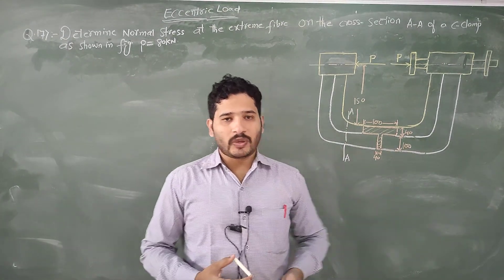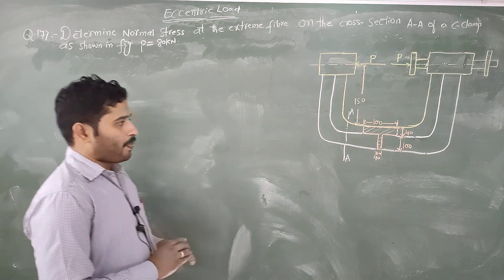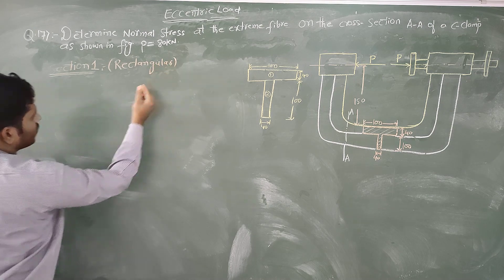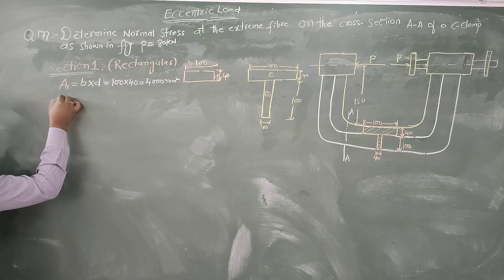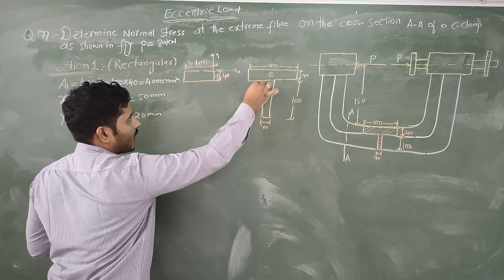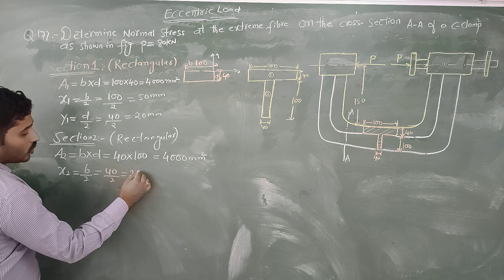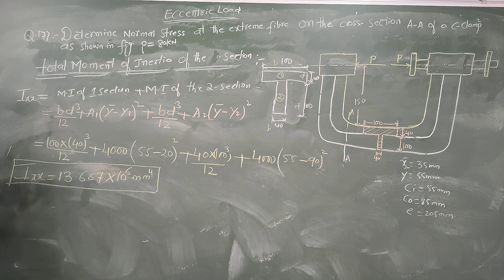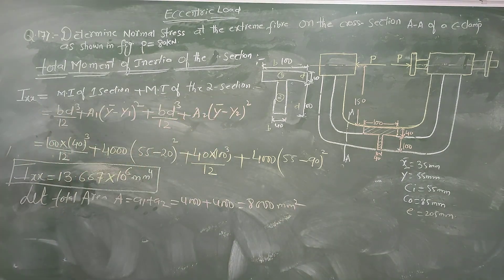LECTURE 17:PROBLEM 17 ON ECCENTRIC LOAD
PROBLEM ON ECCENTRIC LOAD